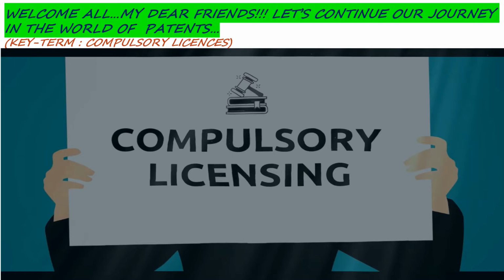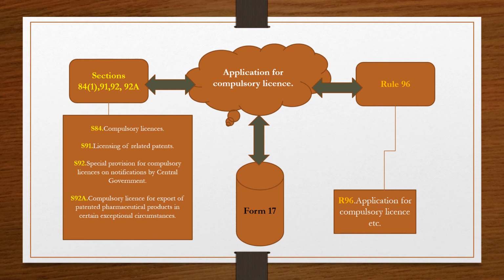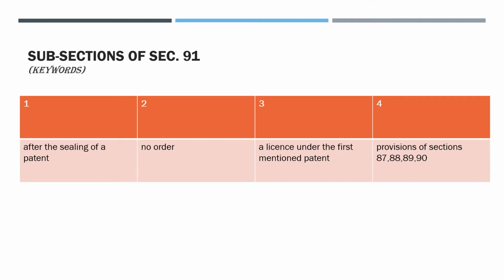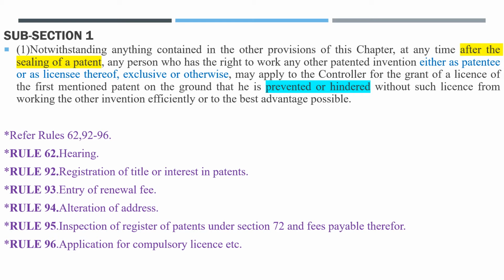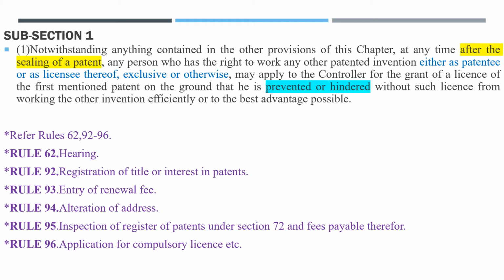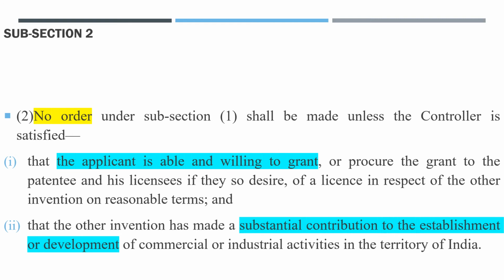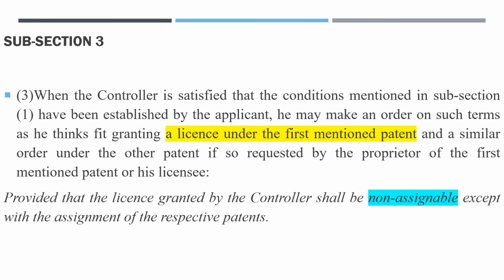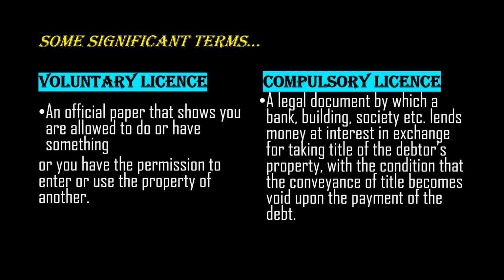Lecture - 67 (Section 91 of The Patents Act,1970)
Section 91 of The Patents Act,1970 is about “Licensing of related patents”. After sealing of the patent, at any time, any person having the right to work on any other patented invention (as patentee or licensee), may apply to the Controller for granting of a license of the first mentioned patent based on a specific ground. Order is passed only when; the Controller is satisfied with some criterias. The Controller may make an order when he is satisfied that the conditions mentioned U/S 91(1), are established by the applicant and grant a licence under the first mentioned patent & under the other patent if requested by the proprietor of the 1st patent or his licensee. The licence shall be non-assignable except with the assignment of the respective patents.